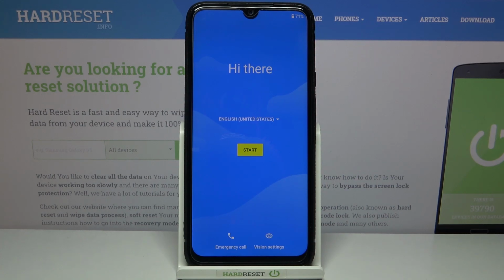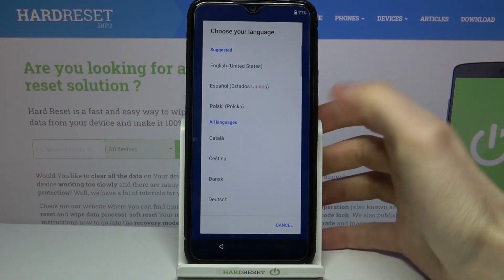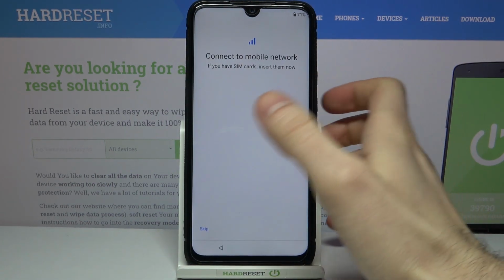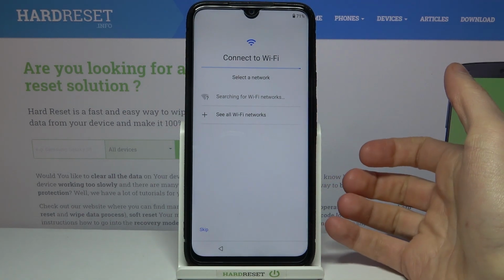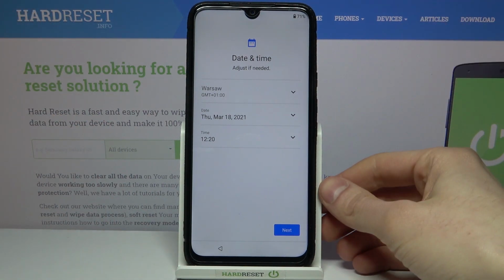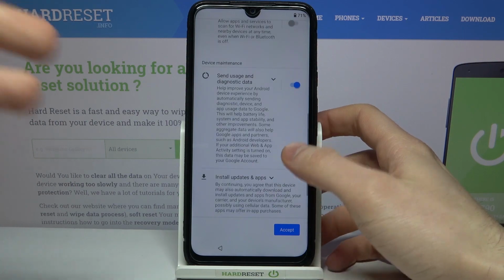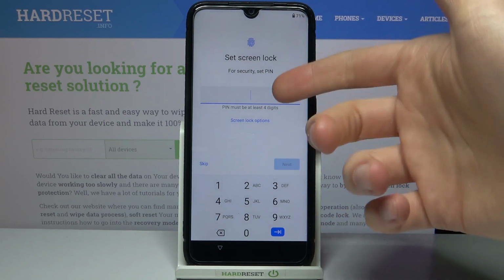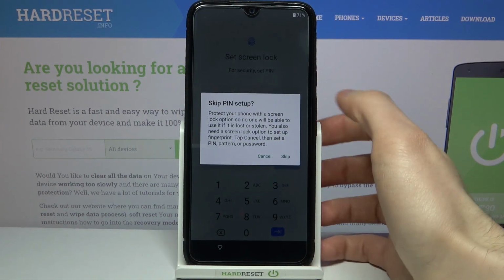How to Set Up Vivax Fly 6 - First Configuration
Find out more about Vivax Fly 6:
Welcome, everyone! Today, we're here to assist you with the initial setup of your Vivax Fly 6. Our specialist will provide a detailed demonstration of how to configure your device after its first launch. Sit back, relax, and enjoy the instructional video. Thank you for tuning in, and we appreciate your viewership! If you want to know more about your Vivax Fly 6, visit our YouTube channel.

How to do the first configuration on Vivax Fly 6? How to start using Vivax Fly 6? How to perform the first setup in Vivax Fly 6?